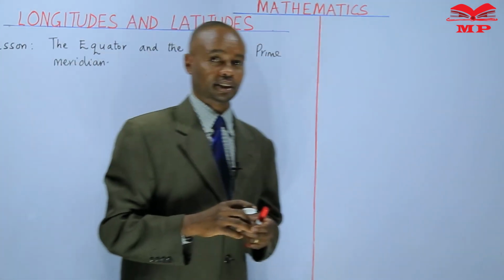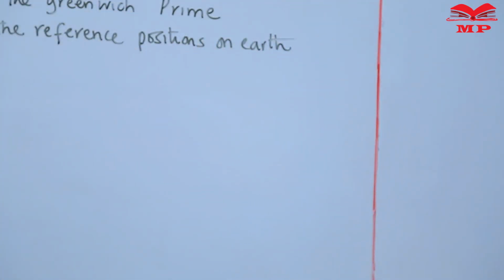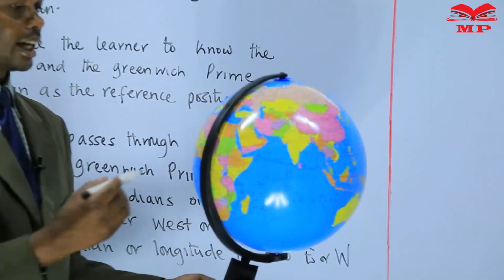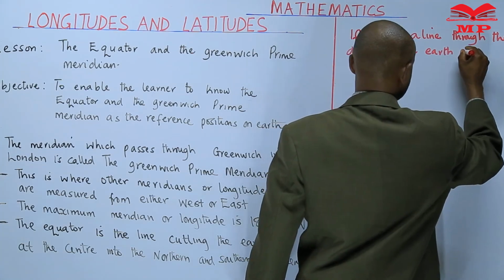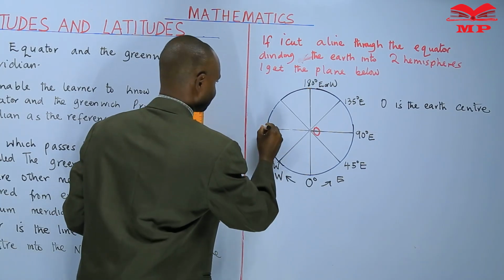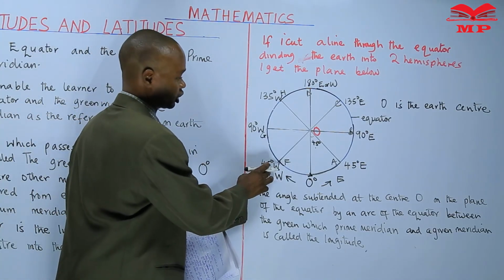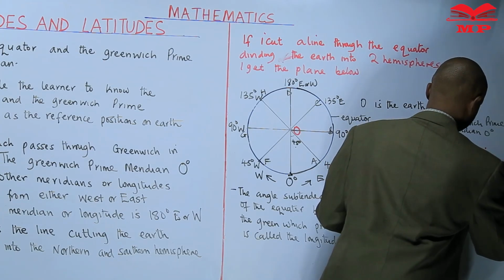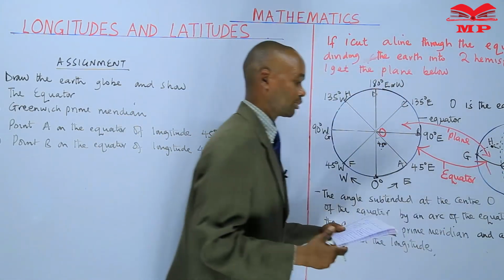Longitudes and Latitudes - Lesson 2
🌍 Longitudes and Latitudes – Geography Lesson 2 🗺️

Explore the basics of longitudes and latitudes and learn how they help in locating places on Earth accurately. This lesson provides clear explanations, diagrams, and practical examples for easy understanding.

💡 Key Topics Covered:

Definition of latitude and longitude

Reference lines: Equator and Prime Meridian

Northern, Southern, Eastern, and Western Hemispheres

Reading and plotting coordinates on a map

Importance of longitudes and latitudes in navigation and mapping

Practical exercises for locating places

🎯 Who Should Watch:

High school and college students studying geography

Learners aiming to master map reading and geographic location skills

📘 Learn With Manifested Publishers:
Structured lessons, examples, and exercises designed to help learners excel in geography and understand Earth’s coordinate system.